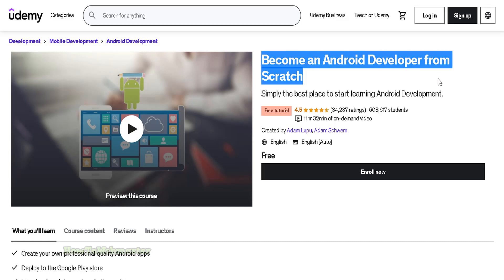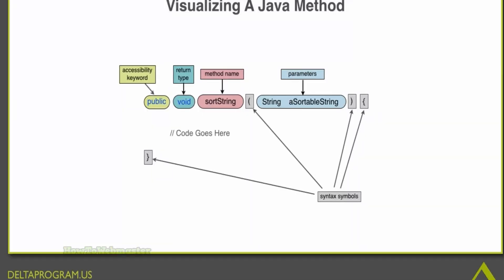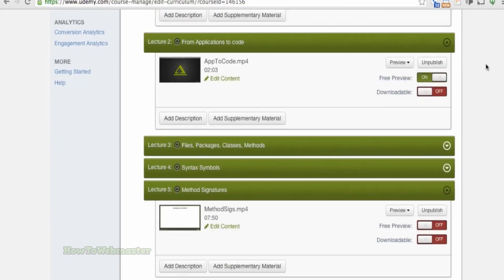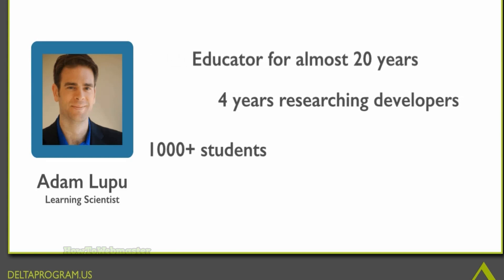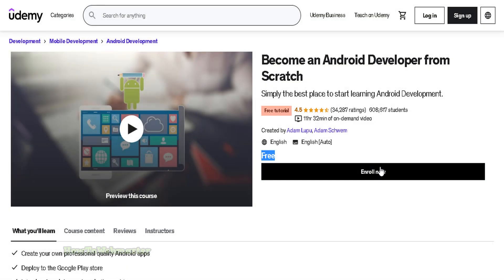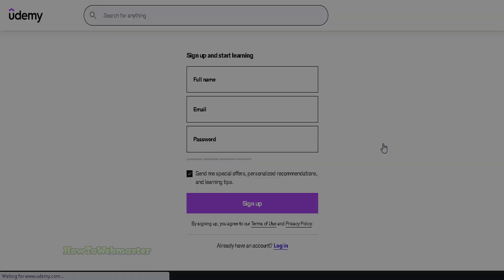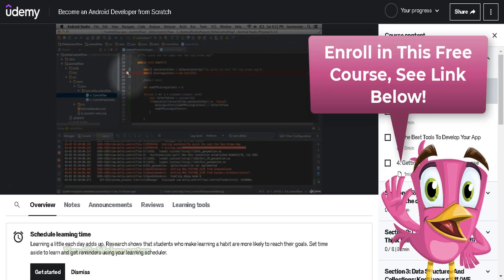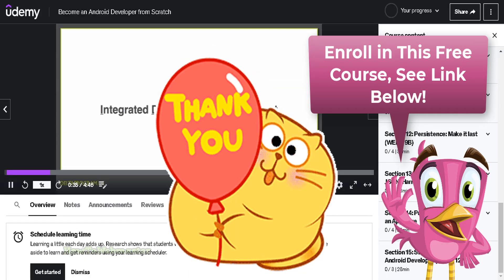Free Android Development Tutorial Training Course For Beginners (12 Hours)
Learn how to develop Android Apps from scratch by seasoned professional programmers.

💥Enroll in the free Android Development training (12 hour) course
*Hurry, enroll while its still free. There is absolutely nothing to pay! Free signup!